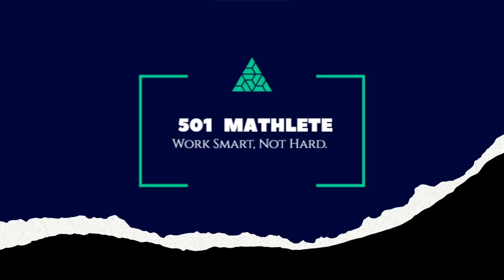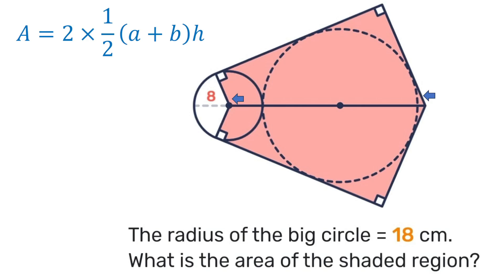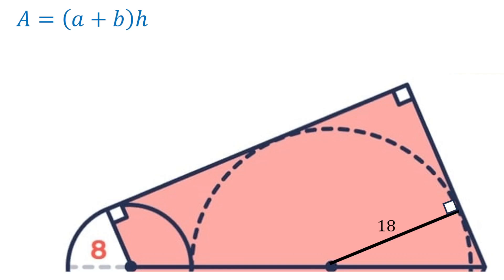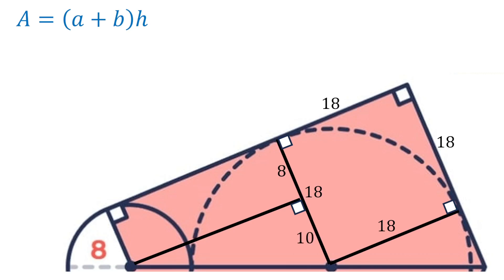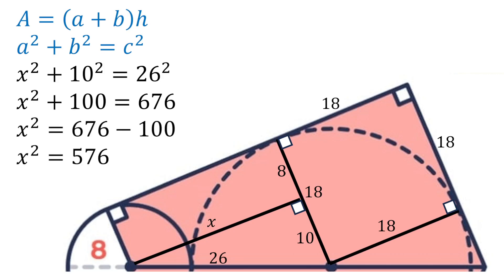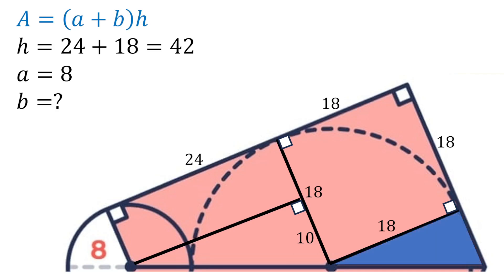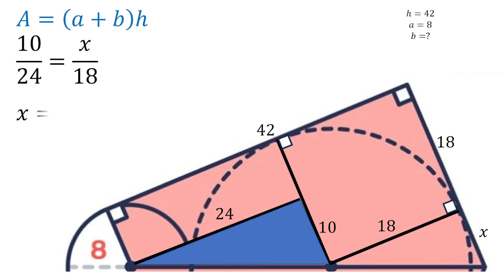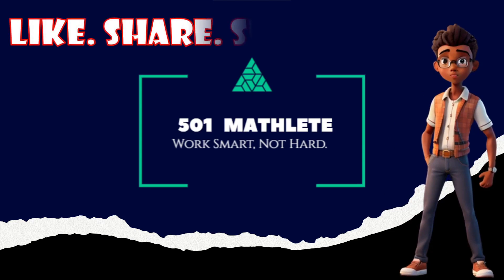Finding the Area of a Trapezium Given Radii of Circles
How can we find the area of a Trapezium given two Tangential Circles?